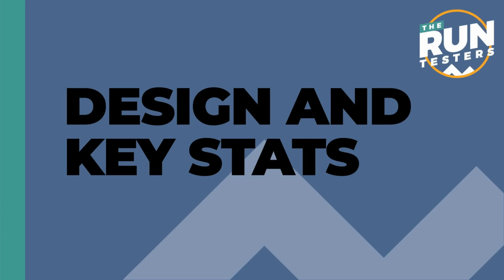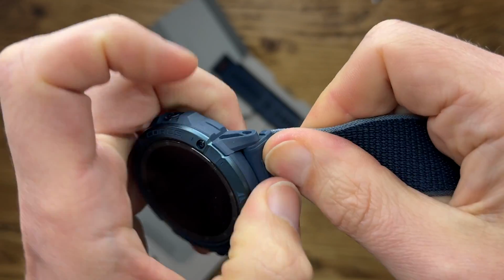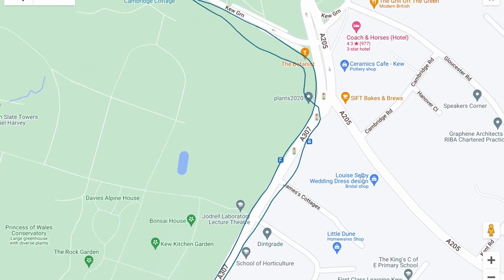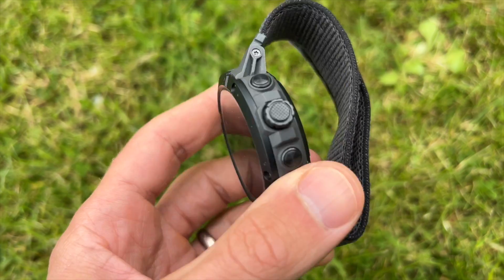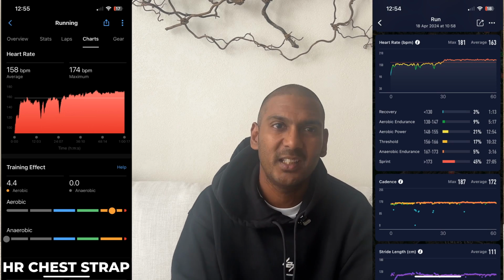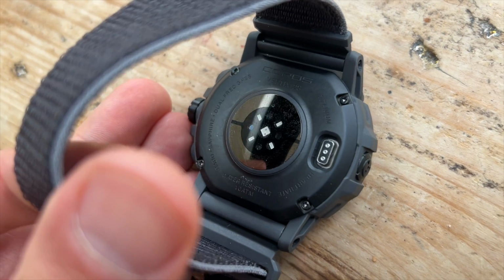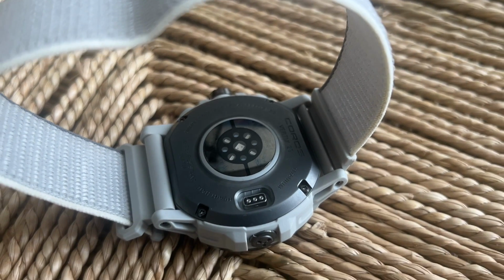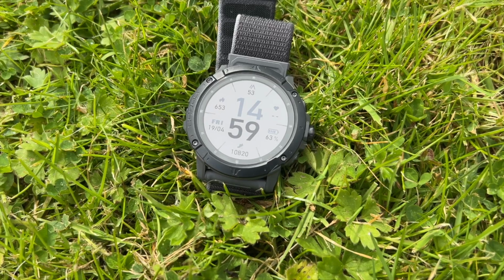Coros Vertix 2S Early Review: Three runners test the Garmin Fenix rival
The Coros Vertix 2S is the new top watch in the Coros range. It’s not a smaller Coros Vertix 2, but an upgrade on it, with a new optical heart rate sensor and GPS configuration, both of which promise better accuracy. Mike, Kieran and Nick have been testing the watch ahead of its launch and give their early thoughts on it in this video, with our full review to come in the next few weeks.

JUMP STRAIGHT IN:

00:00​​​​ - Intro
00:09 - Design & Ket Stats
02:00 - The Run Test
13:53 - Early Verdict